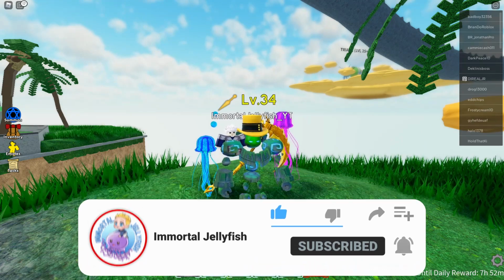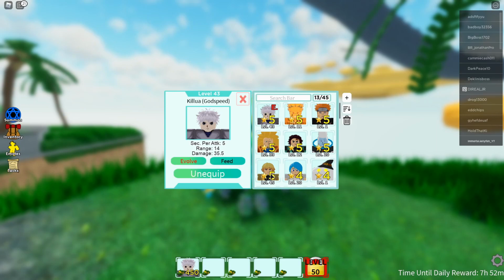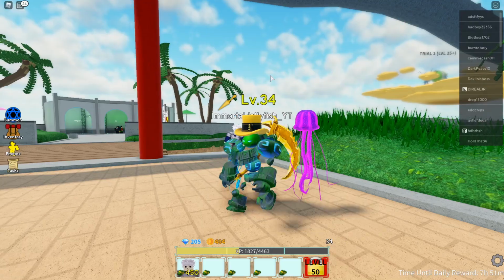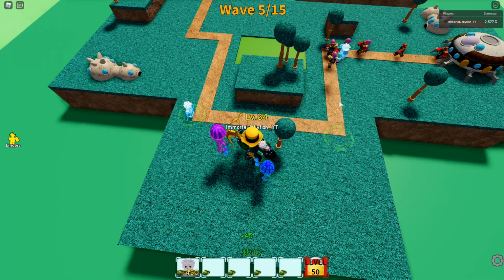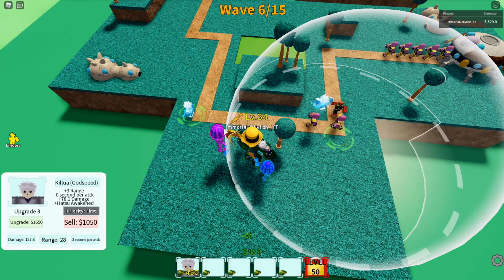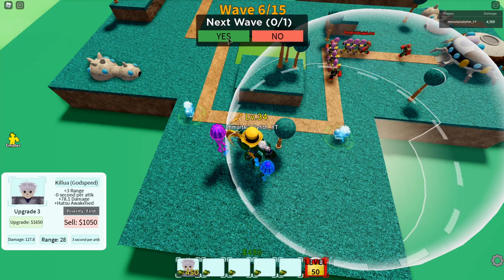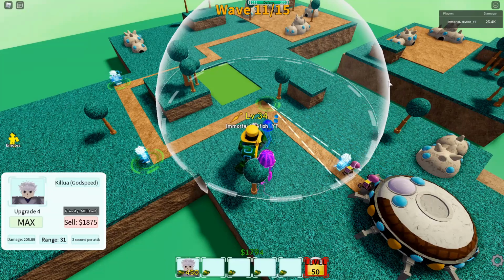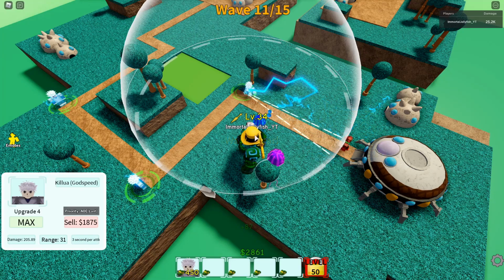MEGA RARE Killua Godspeed Showcase All Star Tower Defense - Roblox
This Video Showcases Killua Godspeed In All Star Tower Defense!!!